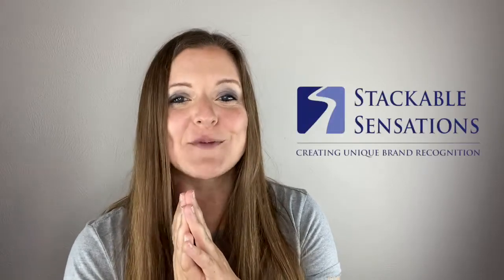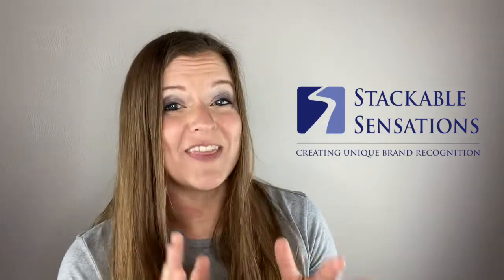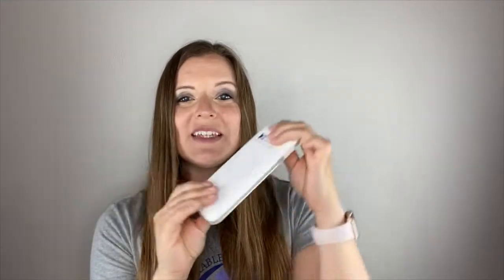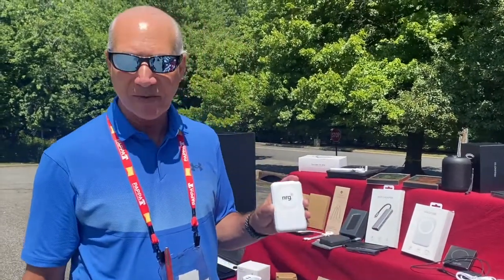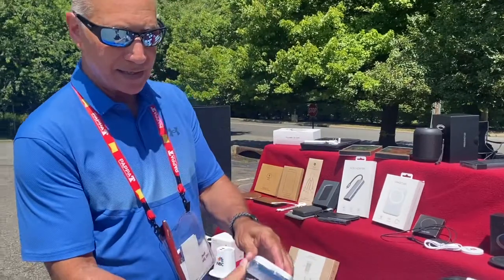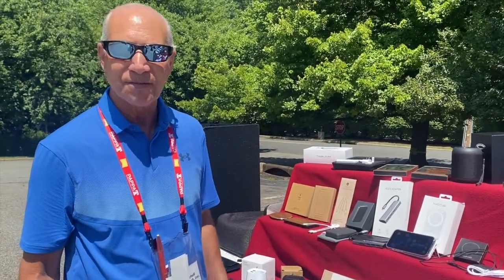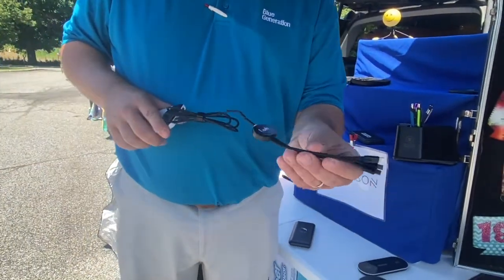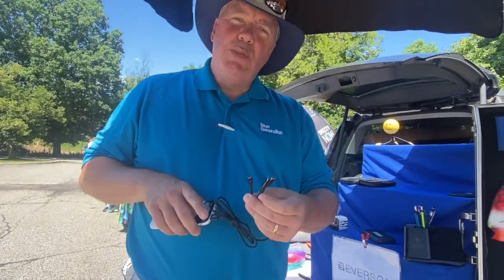Must Have Phone Accessories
for more unique promo swag!